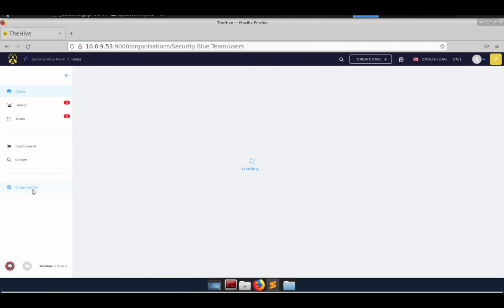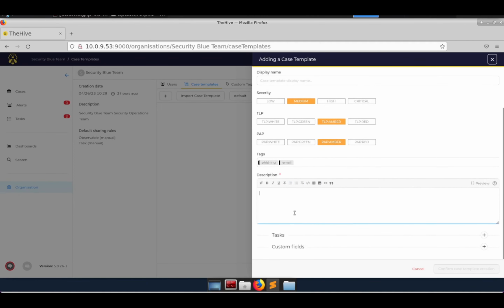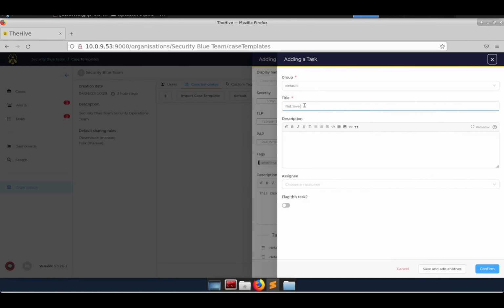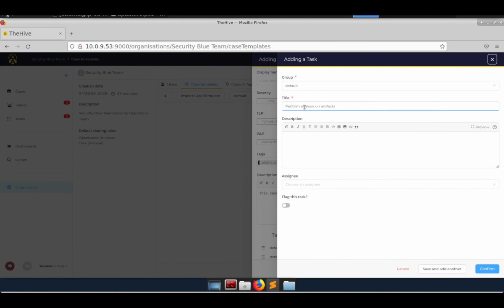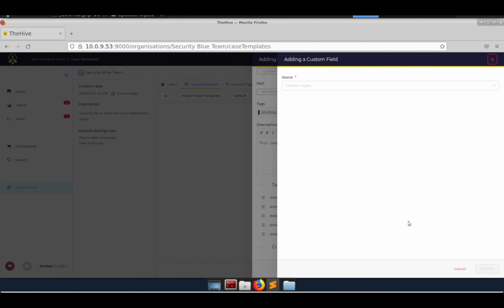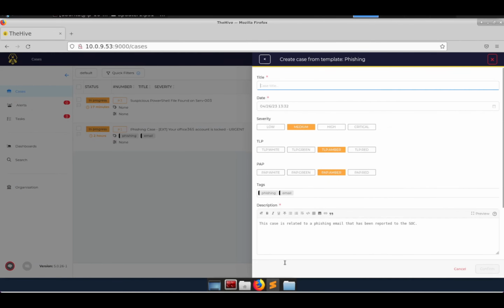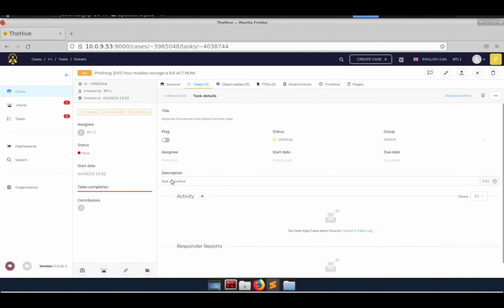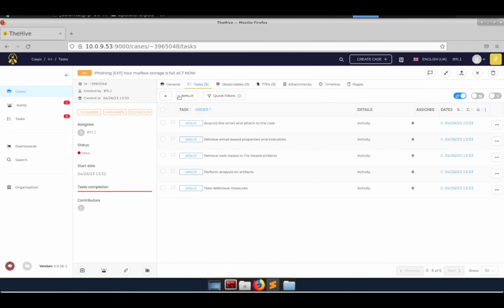BTL1 TheHive5 Create a Case Template